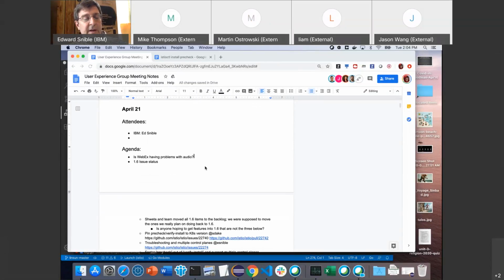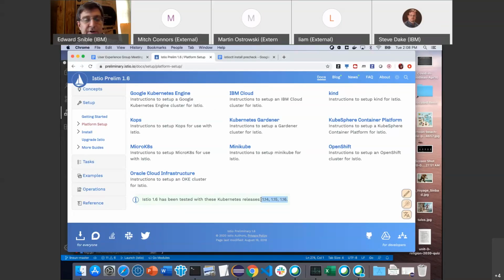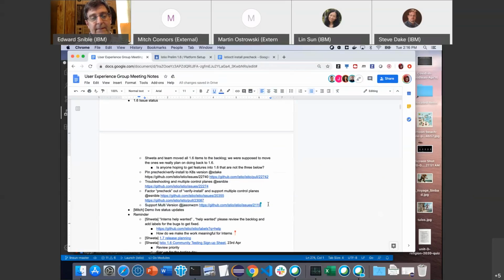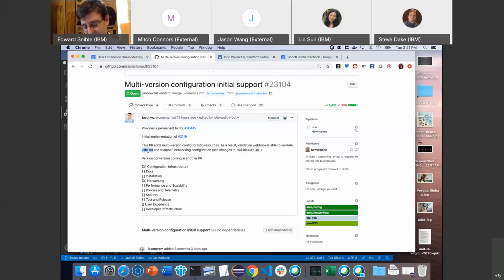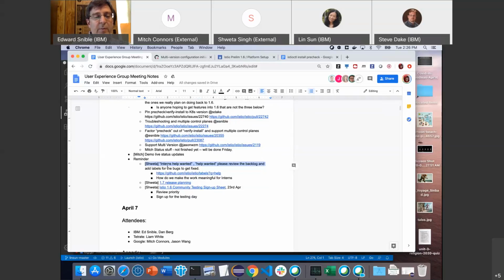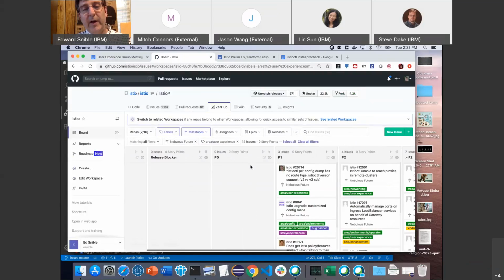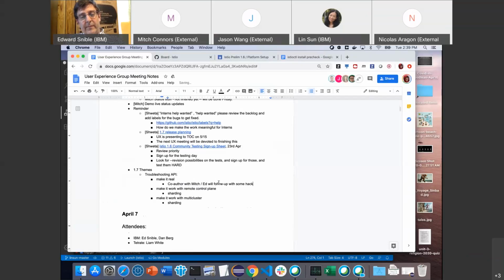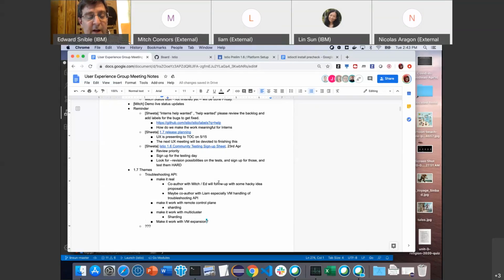Istio UX Working group meeting April 27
Istio UX Working group meeting held April 27